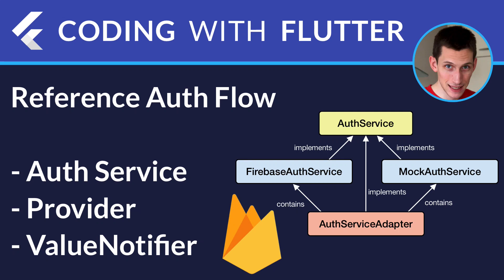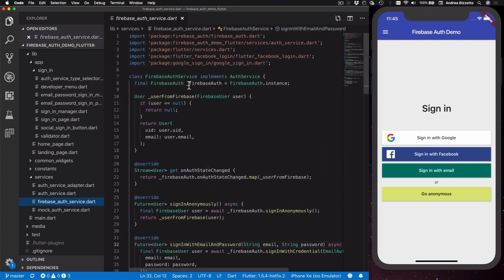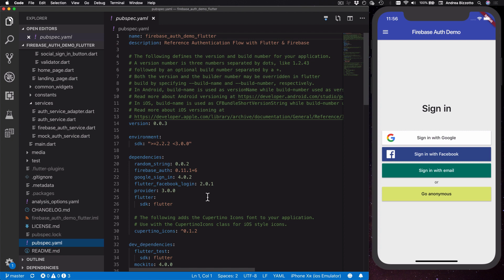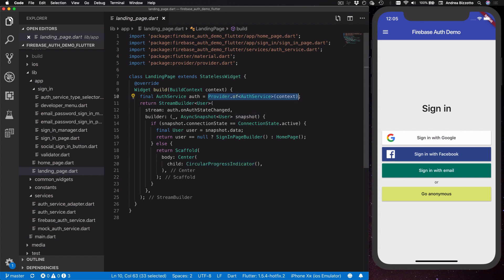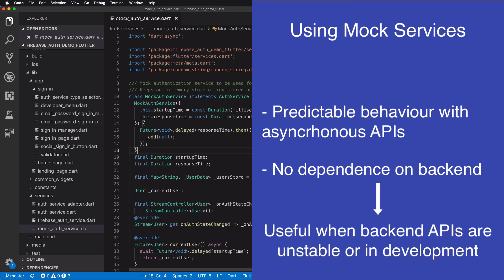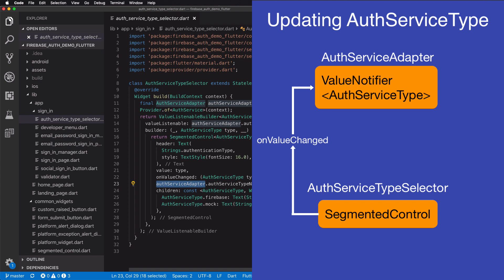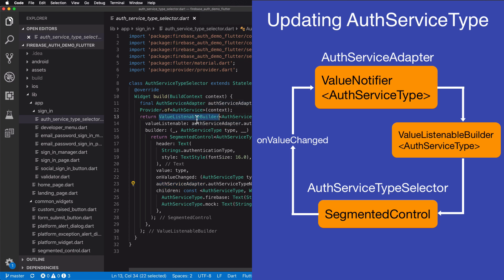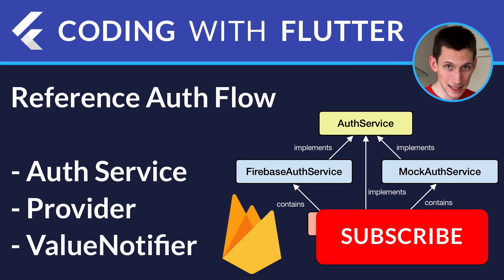Flutter & Firebase: Authentication Service with Provider & ValueNotifier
This video is a detailed overview of the authentication code in my Reference Authentication Flow with Flutter & Firebase.

HIGHLIGHTS

00:00 - Intro
00:46 - Abstract AuthService
01:44 - Concrete FirebaseAuthService implementation
02:26 - Abstracting away the FirebaseUser type
04:14 - Using the AuthService with Provider
05:49 - Using a mock authentication service
07:39 - Switching auth service at runtime with an adapter class and ValueNotifier
09:56 - UI for toggling the auth service (with ValueListenableBuilder)
11:44 - Wrap up